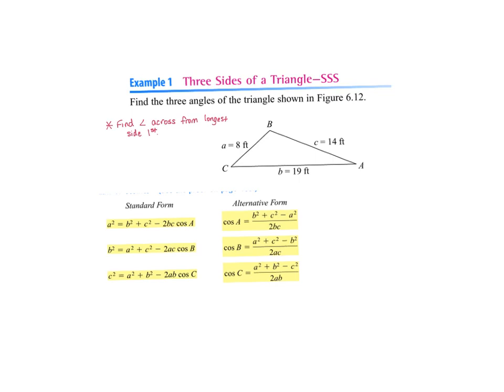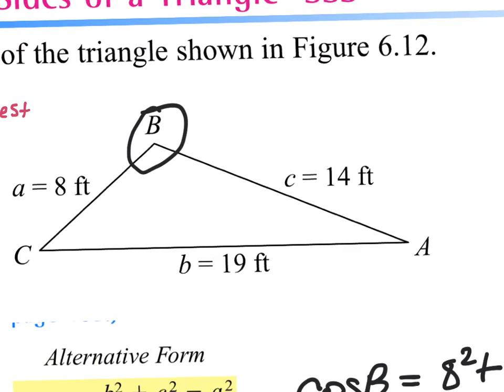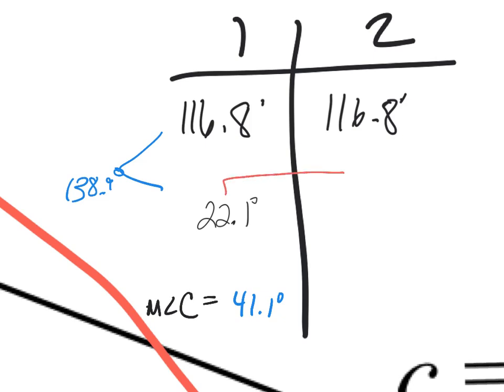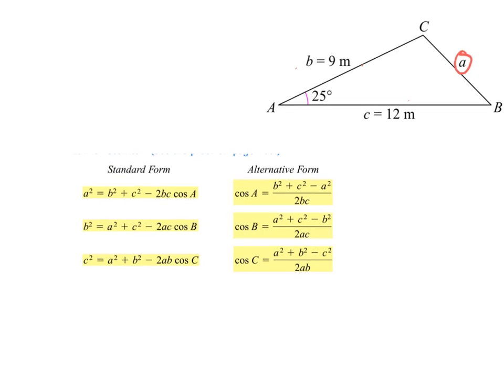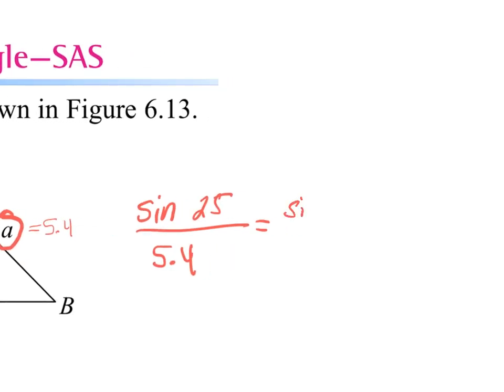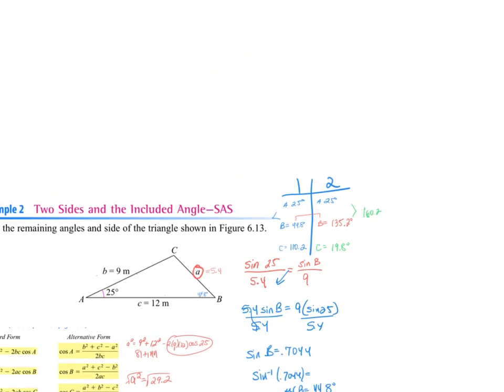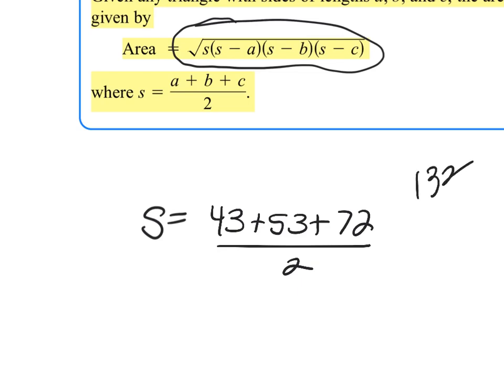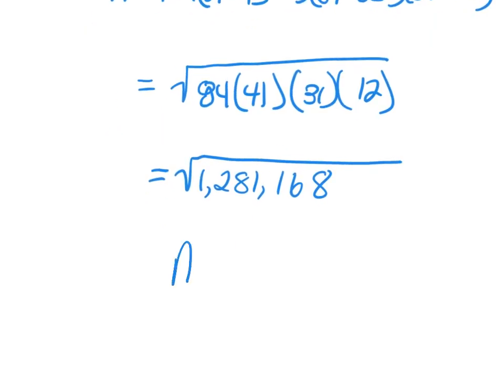2.3 PCH 6.2 Notes